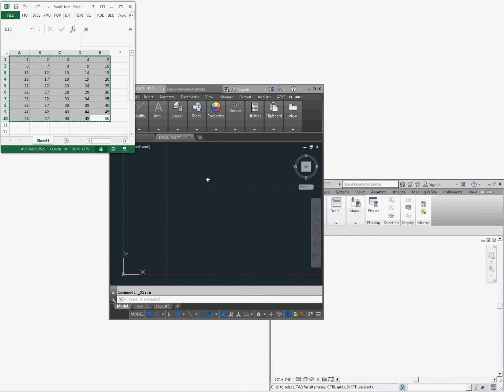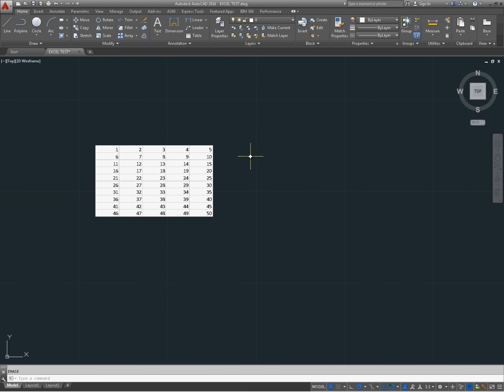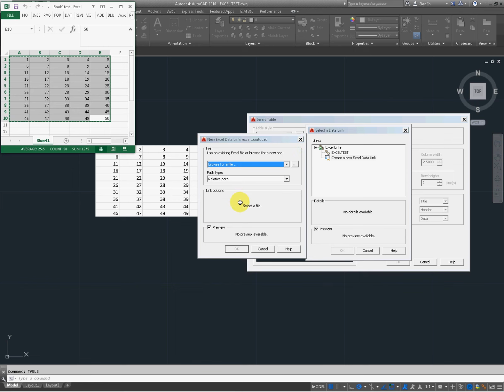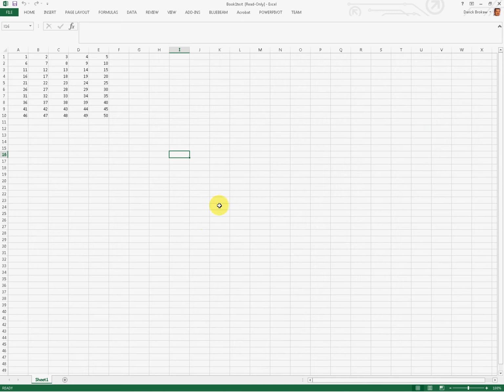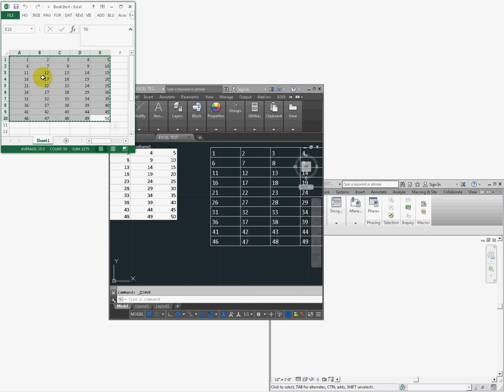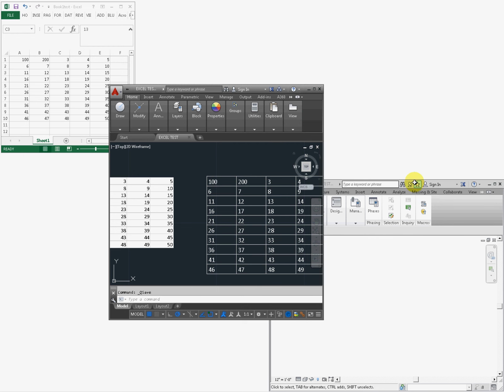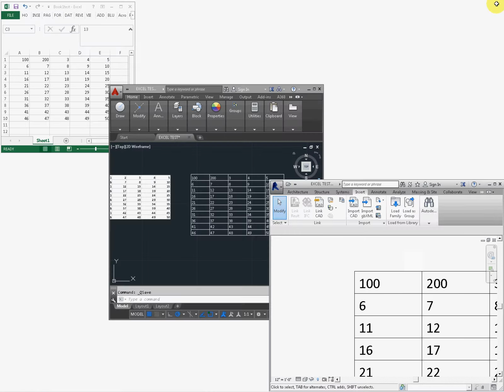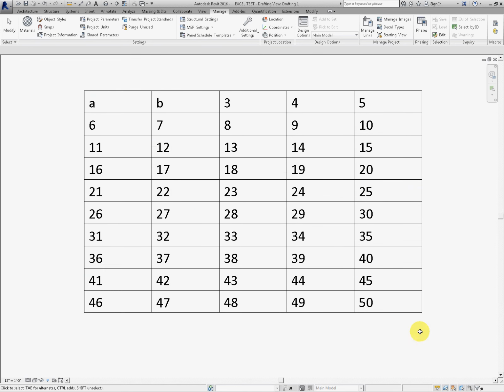AutoCAD - Excel to AutoCAD or to Revit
Cuhaci & Peterson
CP
C&P